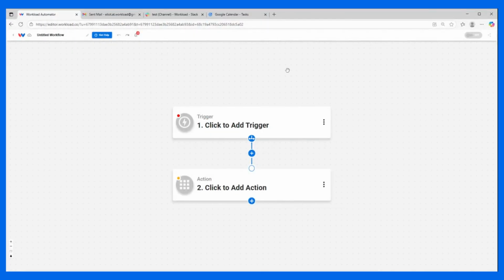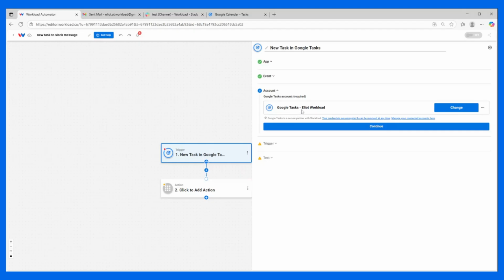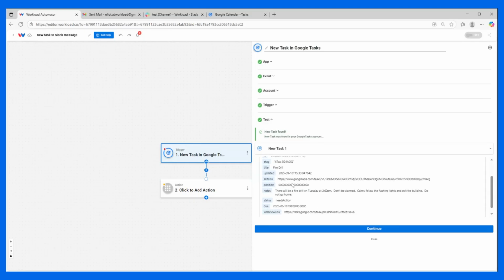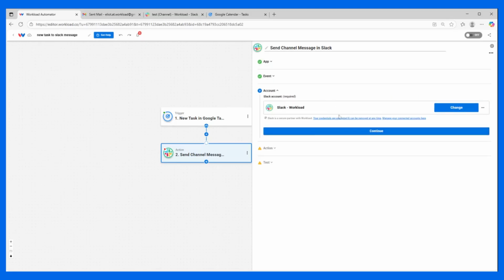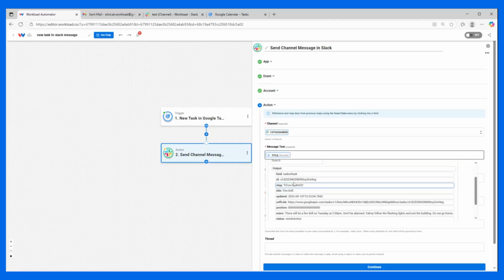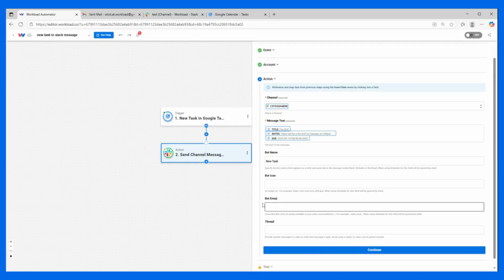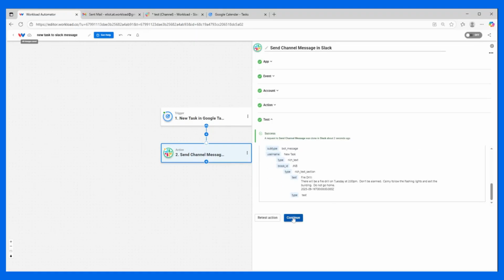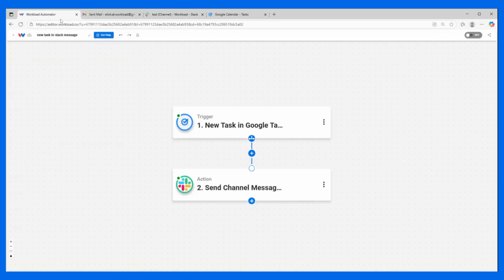Google Tasks to Slack | Send New Tasks as Channel Messages✅💬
Stay on top of your to-do list by connecting Google Tasks directly to Slack. In this step-by-step tutorial, Eliot shows you how to build a no-code workflow that automatically sends new Google Tasks to a Slack channel message.

This automation is perfect for teams who want to share task updates instantly, keep projects aligned, and make sure nothing slips through the cracks. Instead of manually copying tasks, every new task in Google Tasks will trigger a Slack message that everyone can see in real time.

What you’ll learn in this video:
✅ How to connect Google Tasks to Slack without writing code
✅ How to trigger the workflow every time a new task is created
✅ How to format the Slack channel message with useful task details
✅ How to test and activate your workflow for ongoing use

By the end of this tutorial, you’ll have a working Google Tasks to Slack automation that keeps your team informed automatically. Whether you’re working on deadlines, managing personal productivity, or coordinating projects, this setup will save time and reduce manual updates.

📖 Follow our step-by-step blog: Coming Soon!
📄 Try our free Workload template: Coming Soon!